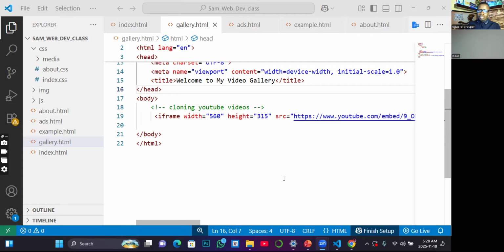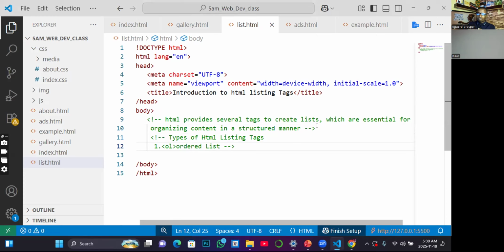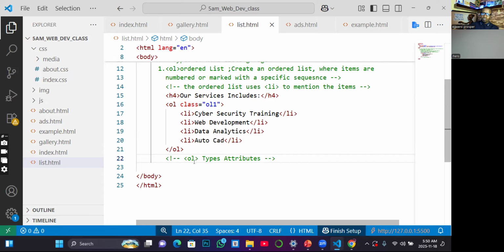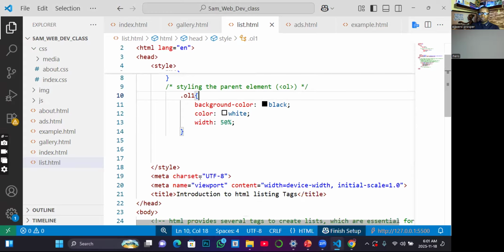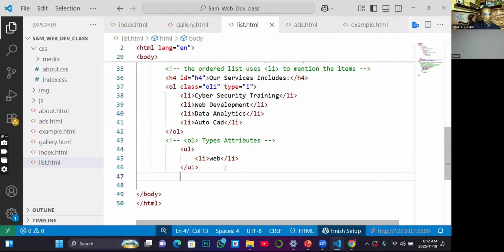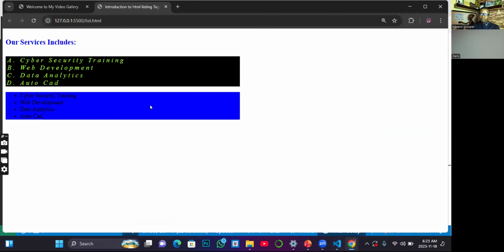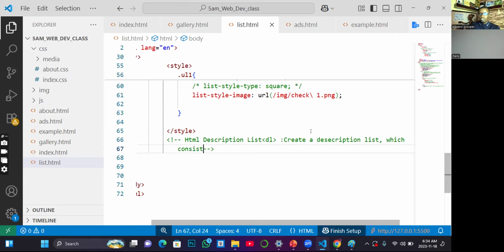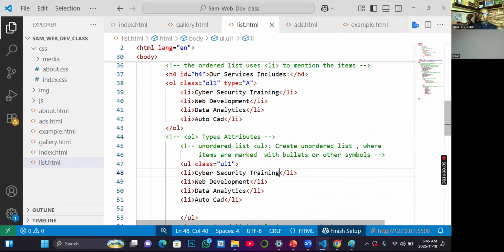Web Development Master Class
Html Listing Tags Explained